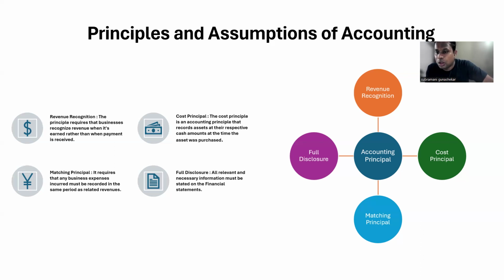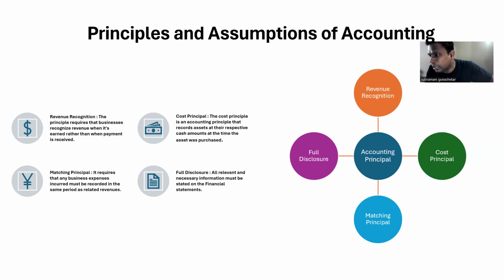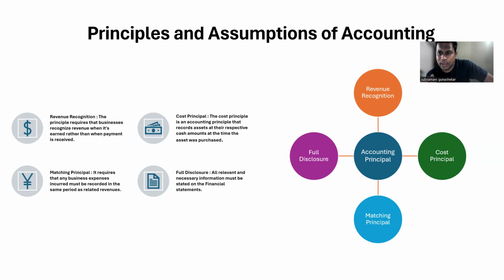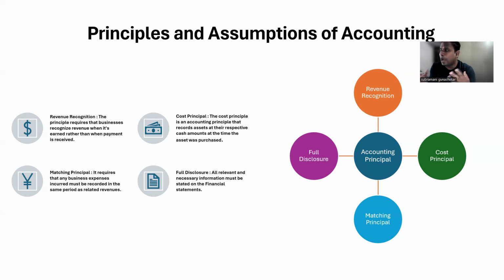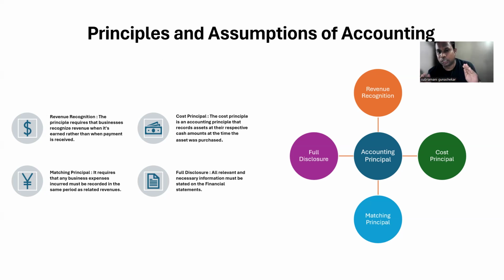Accounting Assumptions Class 4